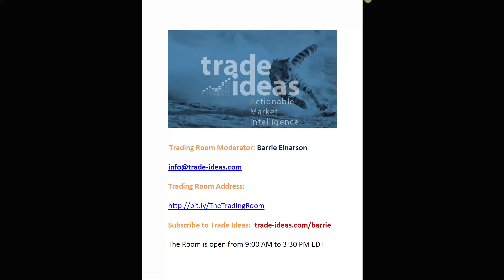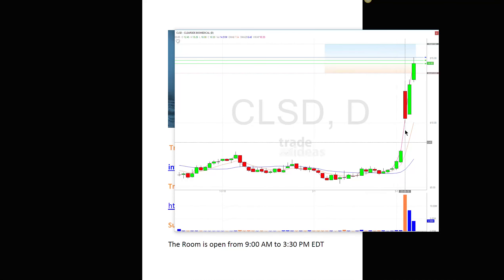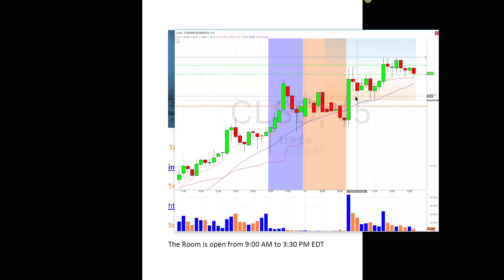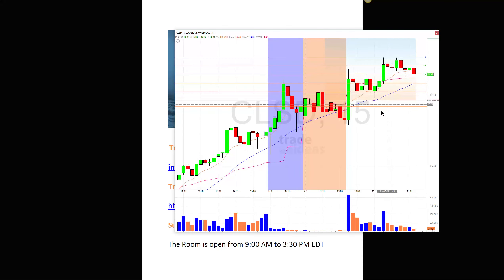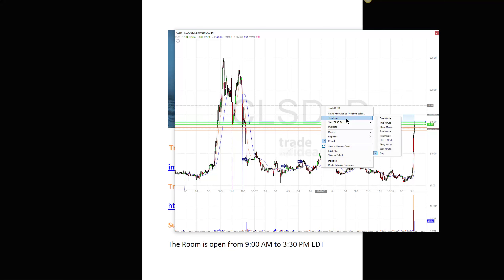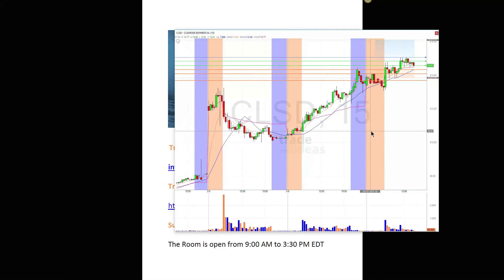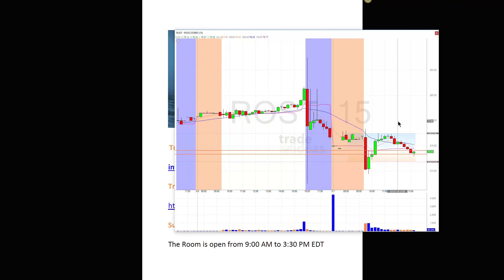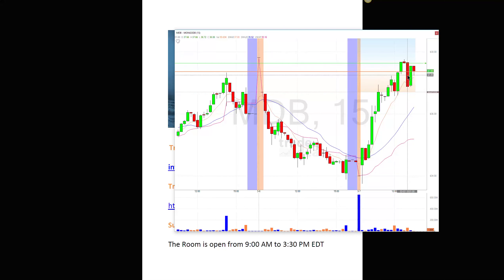Trade Ideas Live Trading Room Recap Wednesday March 7, 2018